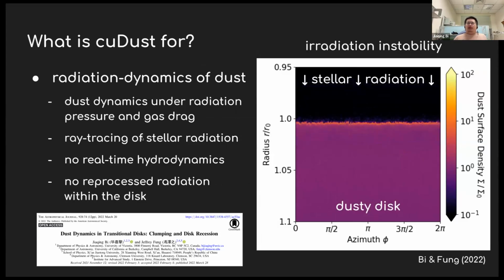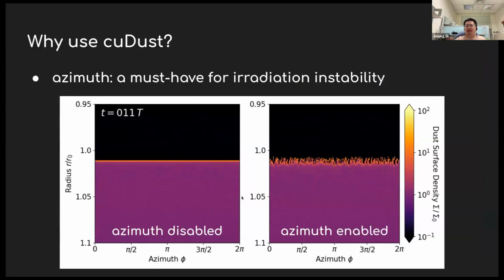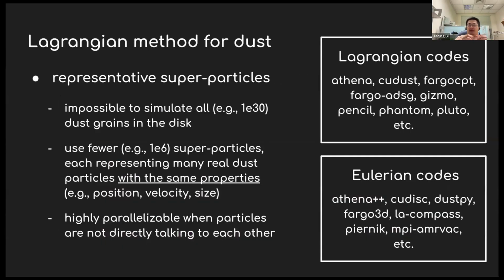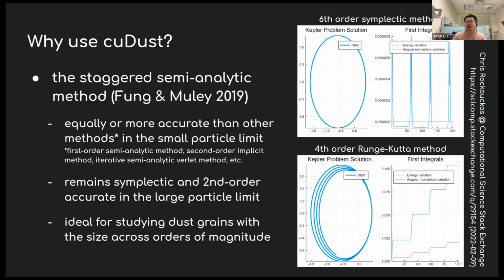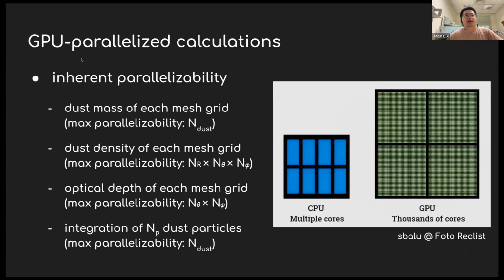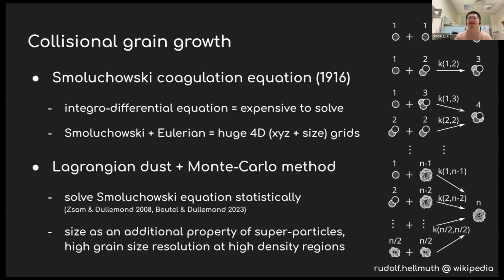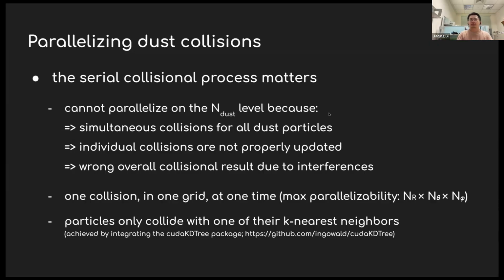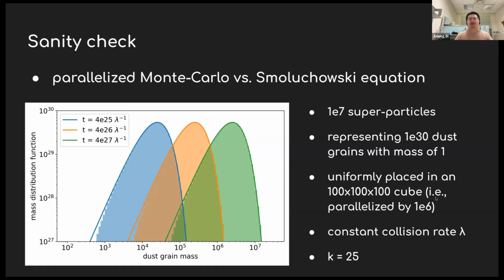cuDust (Jiaqing Bi) - COST Action PLANETS Code Workshop Series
Jiaqing Bi from the ASIAA (Taiwan) shares and explains the cuDust cuda-based radiation-dynamics code for Lagrangian dust particles. This video is part of the Working Group 2 (Advancing Planet Formation Models) Code Workshop.